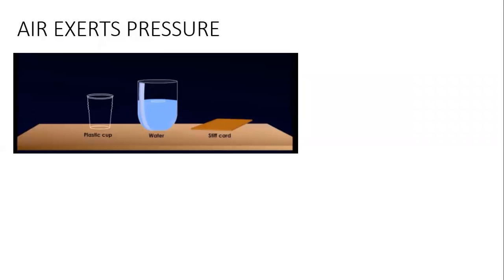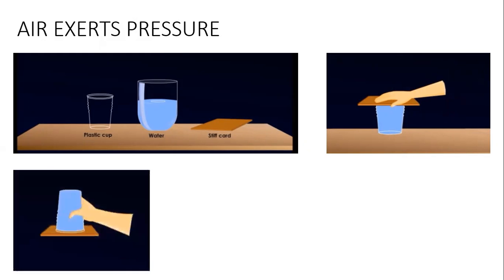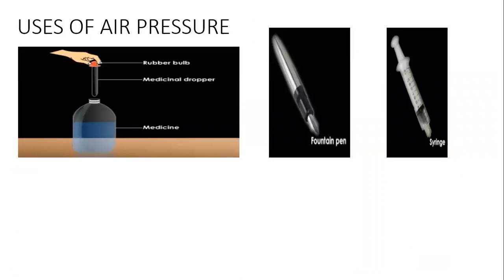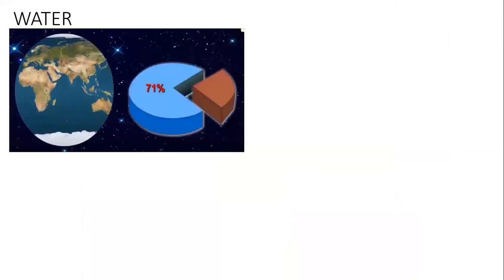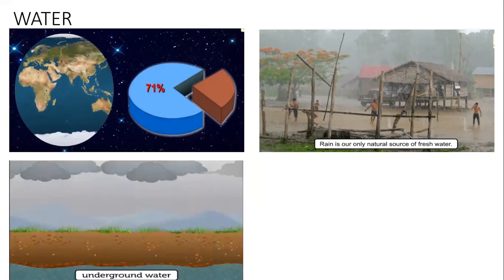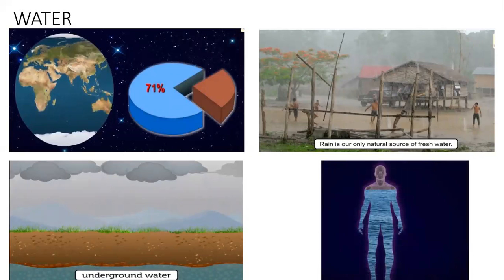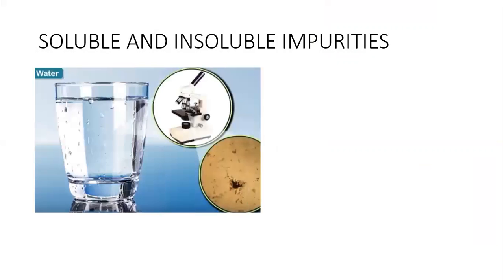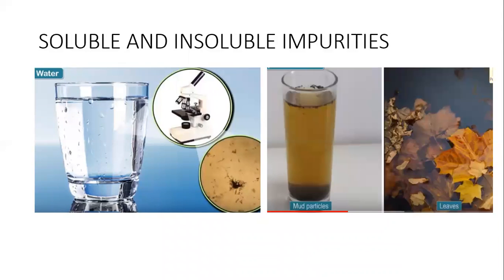Class V EVS January Video Part 3 Ls 10 Air and Water SUB TOPIC Properties of air